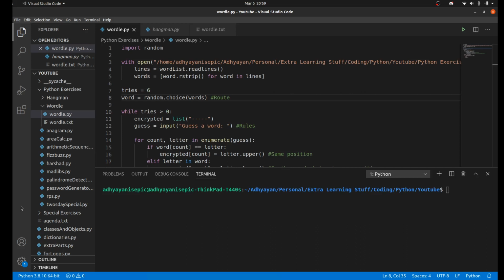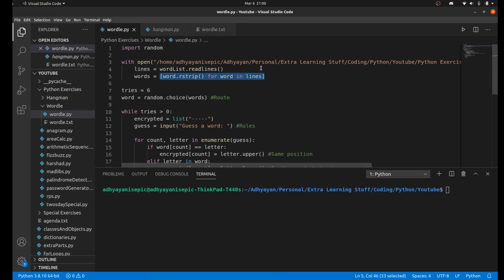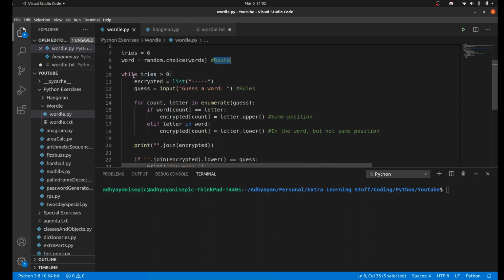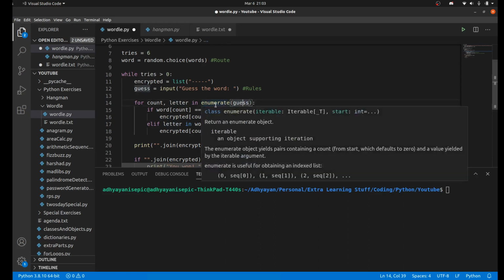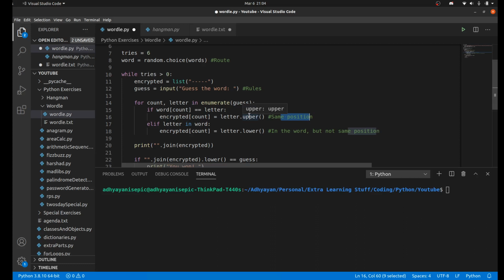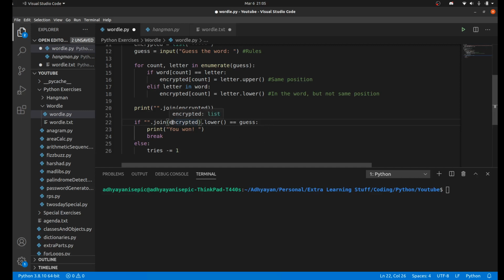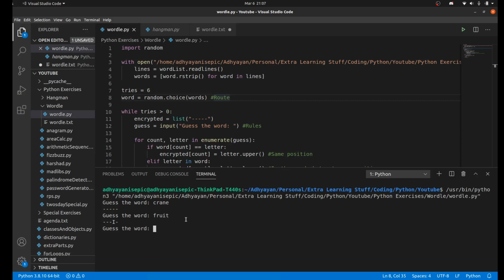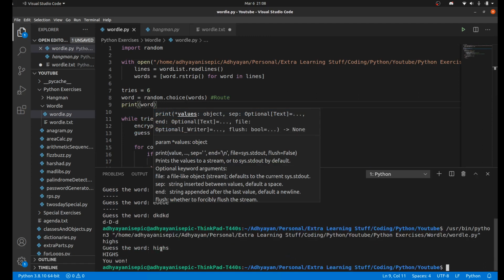Coding WORDLE in Python | Python Exercises #11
In this video, you'll learn how to implement your coding knowledge by making Wordle in Python! Whether you haven't heard of the game or you're completely addicted to it, you can combine your passion for English and coding.